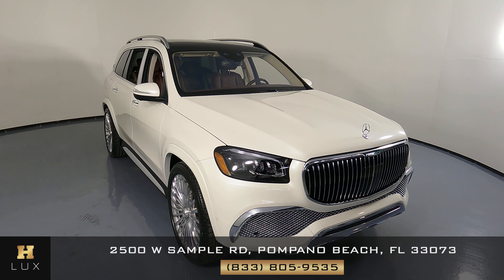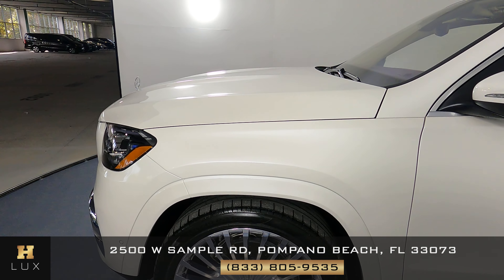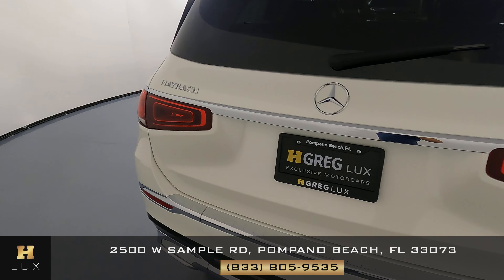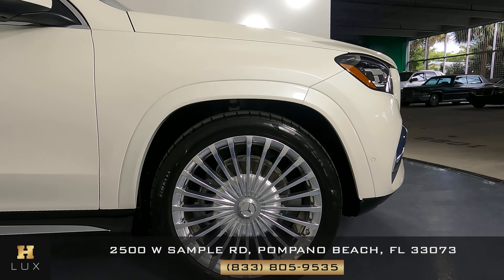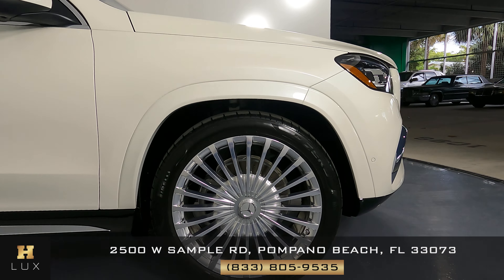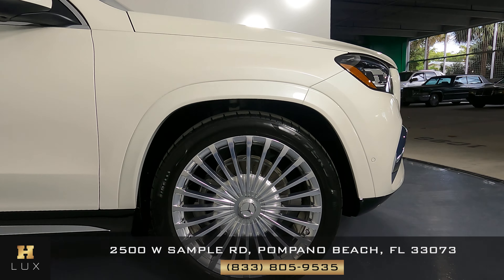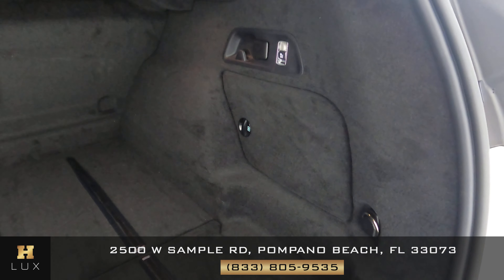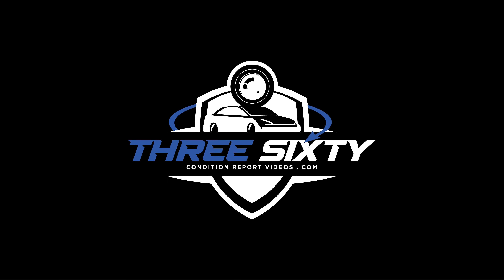2021 MERCEDES BENZ MAYBACH GLS 600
4JGFF8HB5MA421074